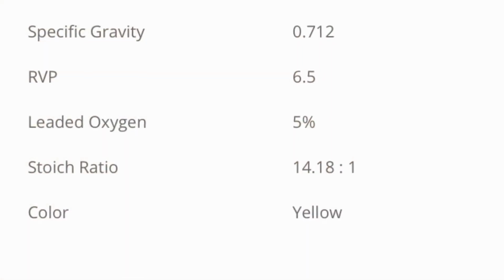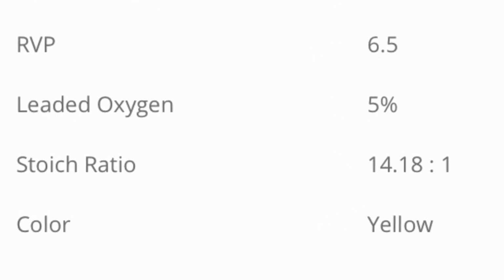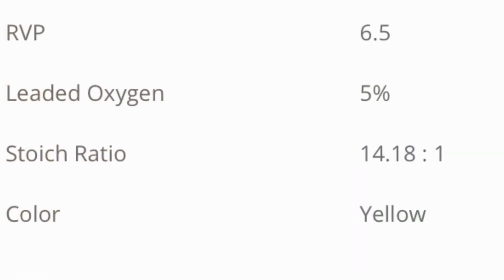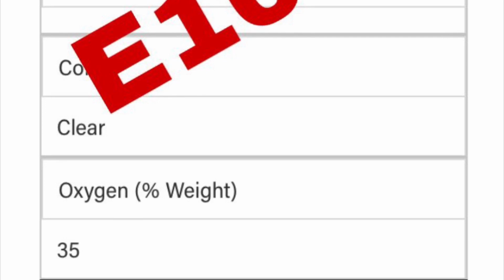Race Fuels and understand the science - PPR Tech Garage episode 3 E10 info inside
We talk about Race Fuels and understand the science behind the fuel whether its a pump fuel/ pump gas or a high end race fuel of ethanol based fuel

We break down and dissect the fundamentals of fuels and how they make or don't make power in our PPR Tech Garage episode 3

Keep an eye out on the channel as we will be doing a load of caparative videos on pump fuel/pump gas vs race fuels using this mega Renegade RM K16 race fuel.

You can get your Renegade race fuels in the UK

In the U.S.A check the main website out here to also find tech spec etc

I hope you are all keeping safe